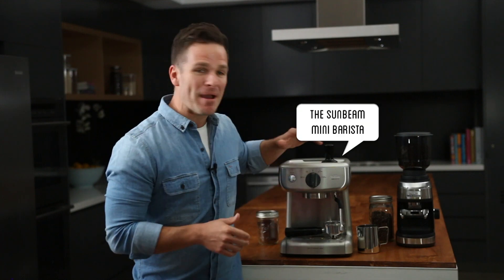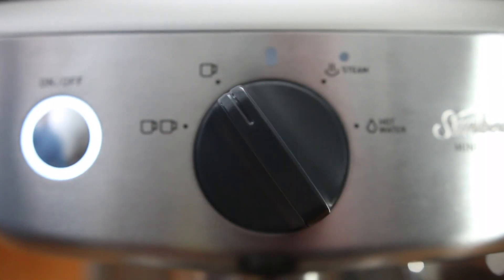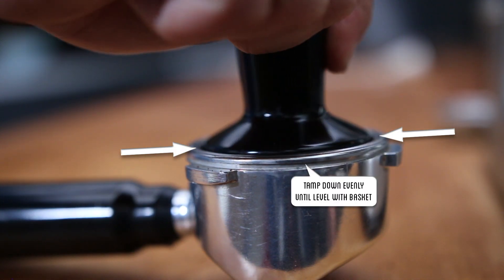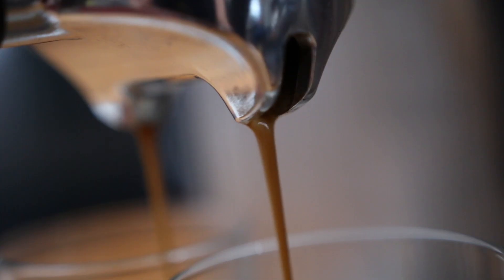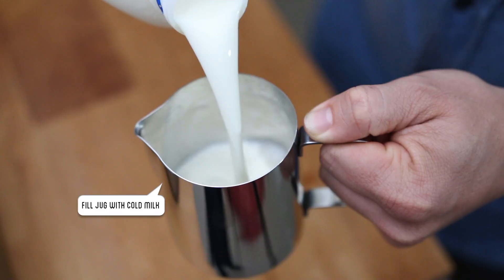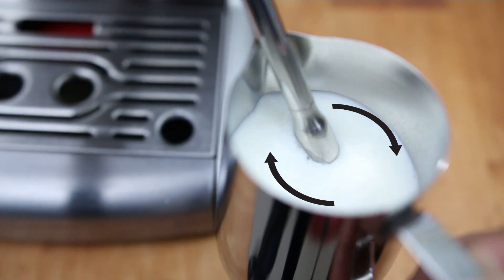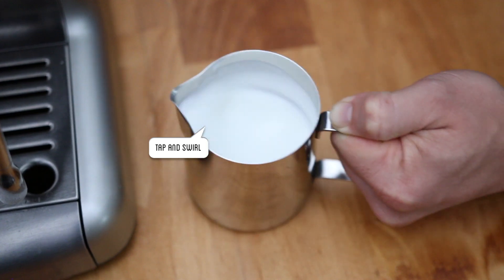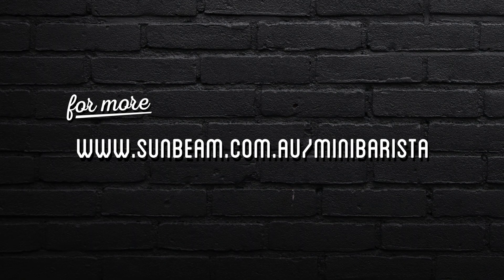Mini Barista Espresso Coffee Machine | Quick start guide | Sunbeam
The Mini Barista is easy to use! Featuring thermoblock technology, a 15 Bar Italian pump and a 58mm commercial size group head inspired from café machines. This ensures a rich extraction for a coffee that tastes just like it does at the café. Create simply great coffee at home with Sunbeam.